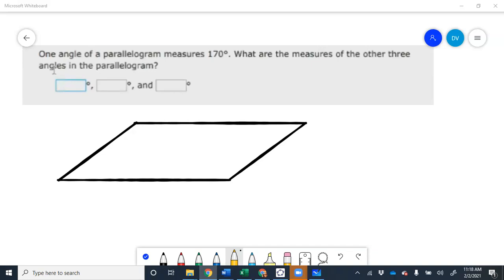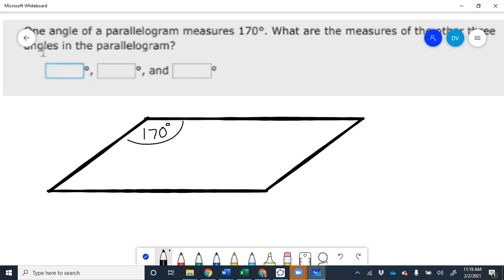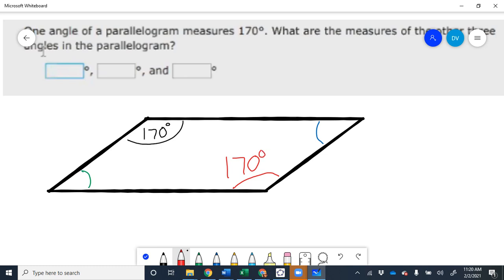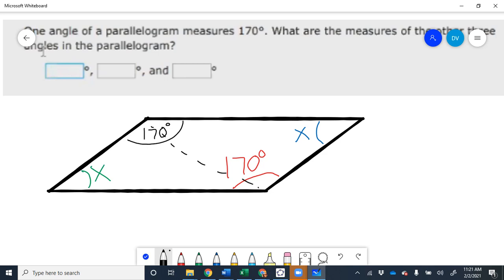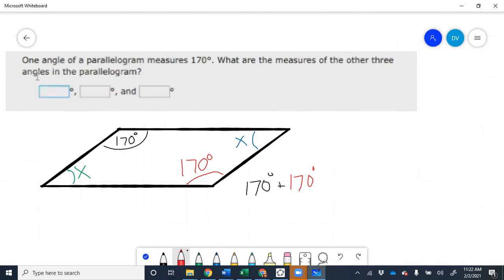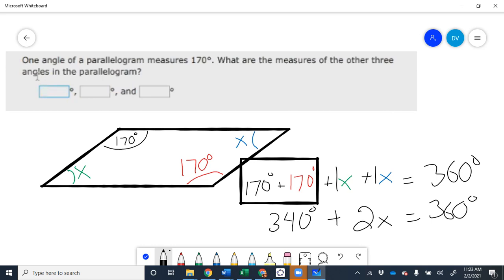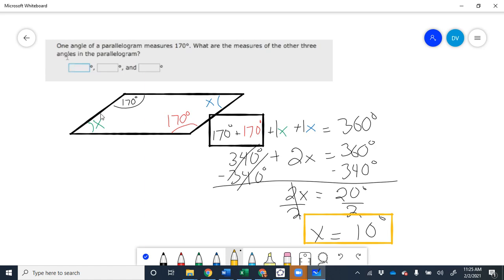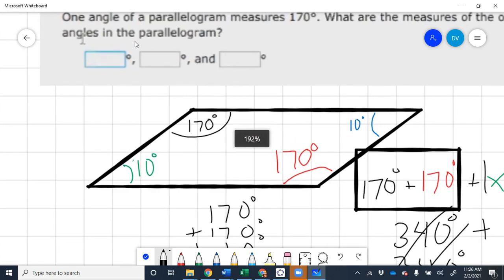Parallelogram (Example 3) Angle Sum